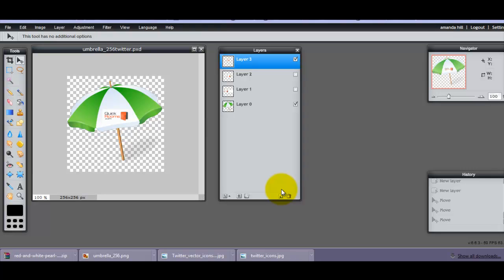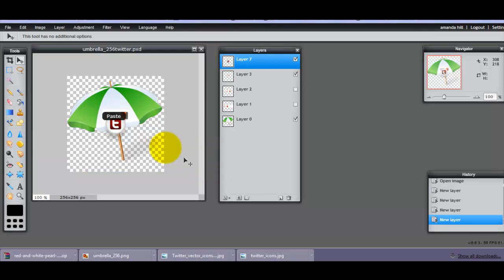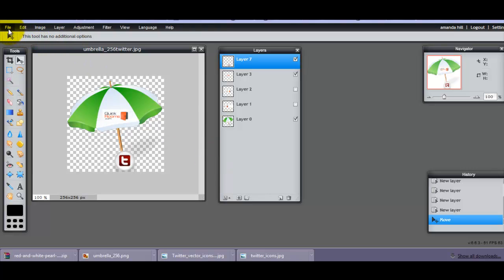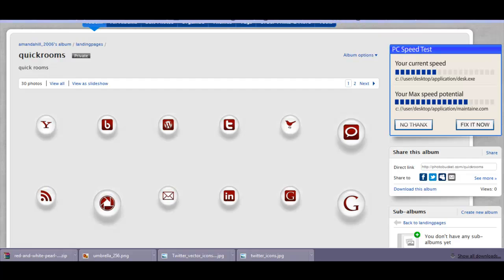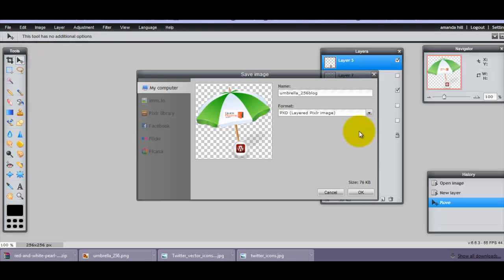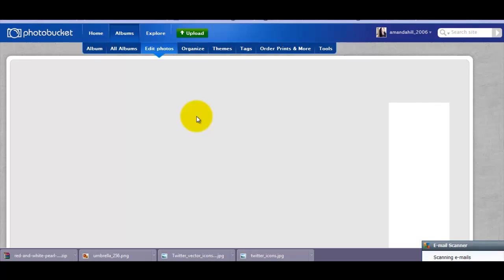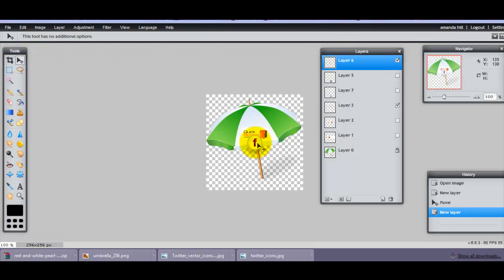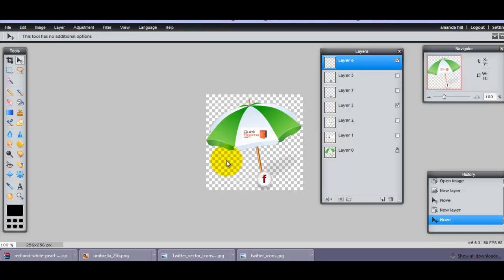how to use pixlr to create custom icons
Fancy your own custom icons for facebook, twitter, linkedin or youtube?  This is how you create them using some freebies that are around